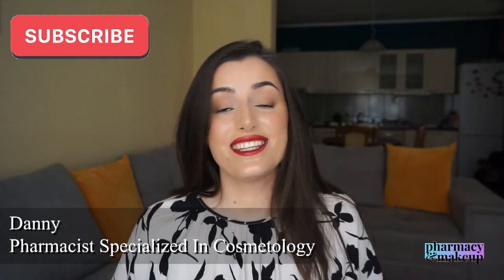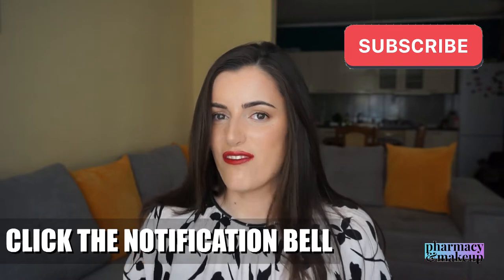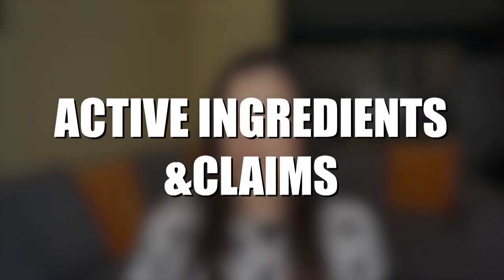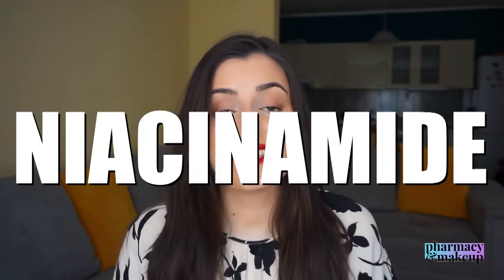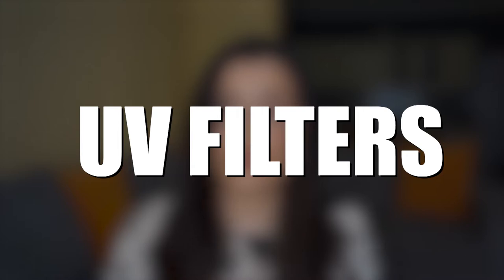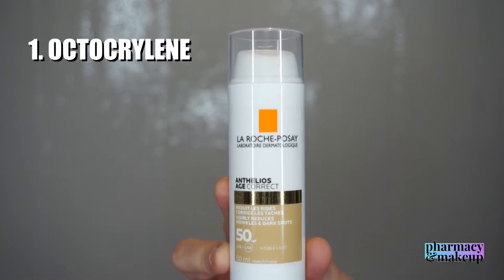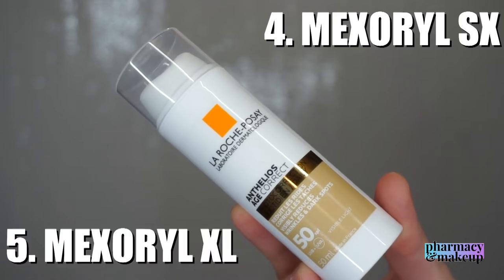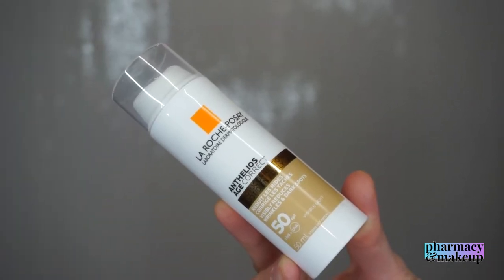SPECIALIST testing ANTHELIOS AGE CORRECT LA ROCHE POSAY: SPF 50, review,removes dark spots+wrinkles?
SPECIALIST testing ANTHELIOS AGE CORRECT LA ROCHE POSAY TINTED: SPF 50, review, removes dark spots+wrinkles?

Hi guys! In today's video, I am reviewing the newest sunscreen by La Roche Posay! It's the new Anthelios Age Correct Broad Spectrum SPF 50 TINTED sunscreen. La Roche has some big claims on this one, they say that it can reduce wrinkles and fade dark spots? It does have some really interesting ingredients though, like niacinamide, low molecular hyaluronic acid, and phenylethyl resorcinol... UV filters are also interesting, it has Mexoryl SX and Mexoryl XL, the famous L'oreal group exclusive agents. Watch the video until the end to see how it acts on the skin, how it layers, and of course to hear my final verdict on it and will I be buying it again? If you find this video helpful, don't be shy, click that LIKE button, you know it helps me out a lot! ❤

2. La Roche Posay Anthelios SPF 50+ PA Shaka Fluid

3. Bourjos Healthy Mix Concealer

4. RCMA No Color Setting Powder
MY FAVORITE SUNSCREENS:
1. Dry/Normal Skin Face&Eyes Sunscreen(EU)

2. Dry/Normal Skin Face&Body Sunscreen(EU)

3. Oily Skin Face Sunscreen (USA)

4. Oily Skin Face Sunscreen (EU)
TIMESTAMPS:
0:00 Intro
1:08 Active Ingredients&Claims
1:42 Active Ingredients
4:41 UV Filters
5:51 Demo Application
8:09 Layering
10:25 Final Verdict
11:01 Pros
11:46 Cons